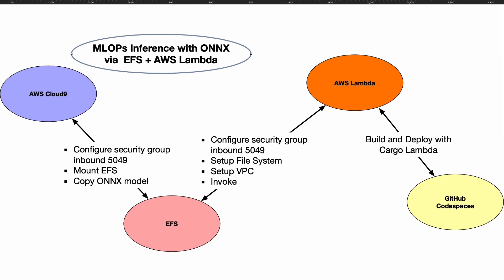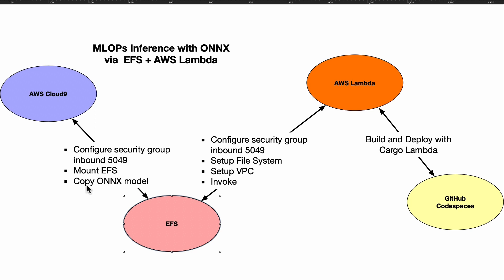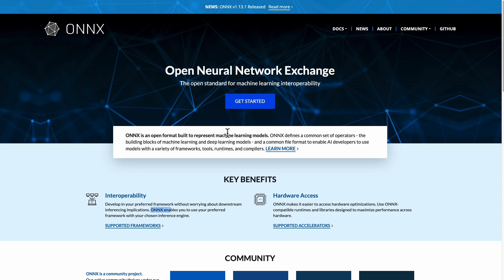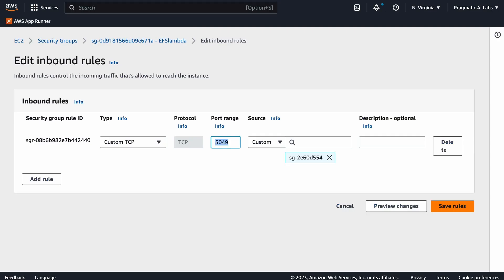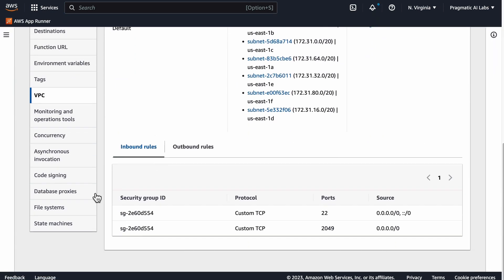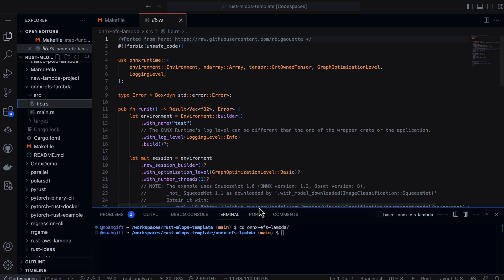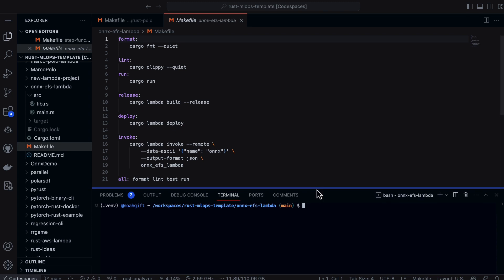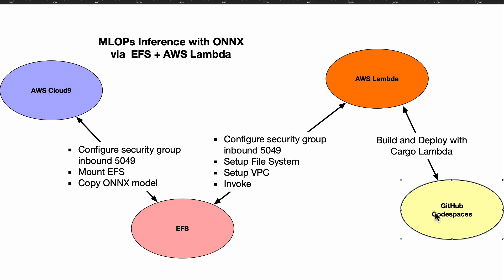MLOps Inference Serving - Rust + ONNX Models on AWS Lambda + EFS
Learn how to build a serverless ML inference pipeline using Rust for code, ONNX Runtime for model invocation, AWS Lambda for auto-scaling execution, and EFS shared storage for models - no EC2 management required. Follow steps to mount storage, handle communication, deploy functions accessing external data - a cloud-native architecture for sustainable and cost-effective deployments.